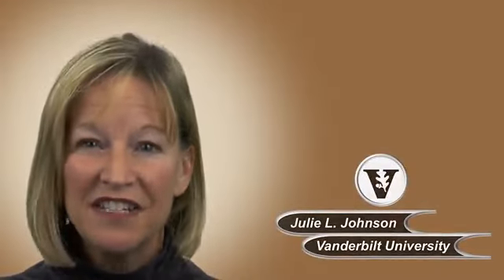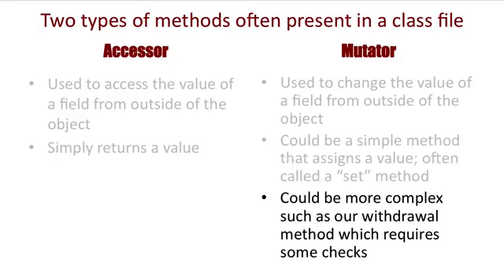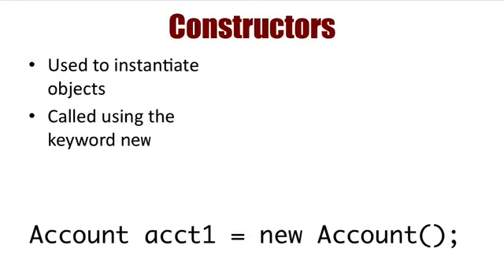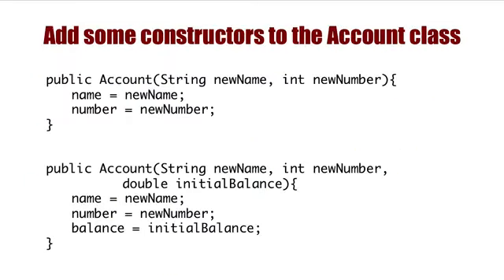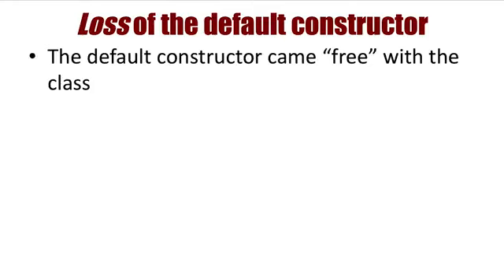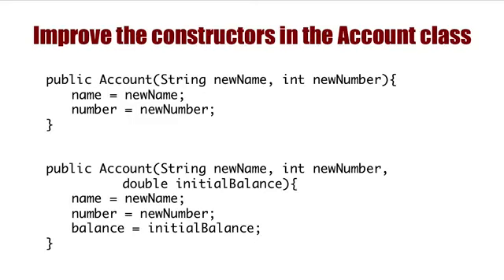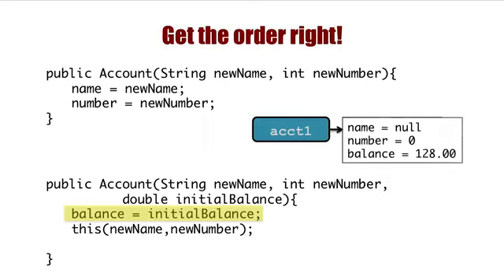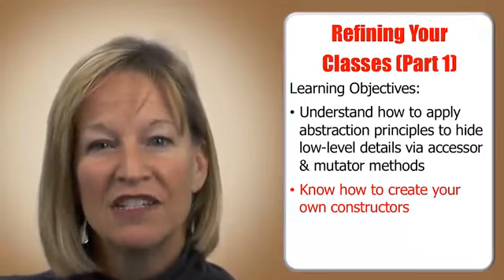Refining your Classes 1 LEC 47